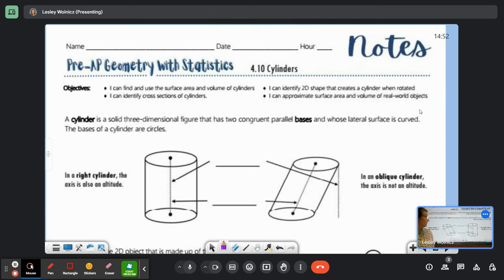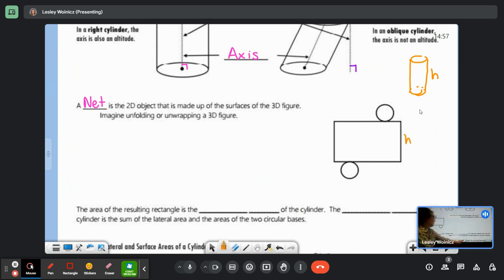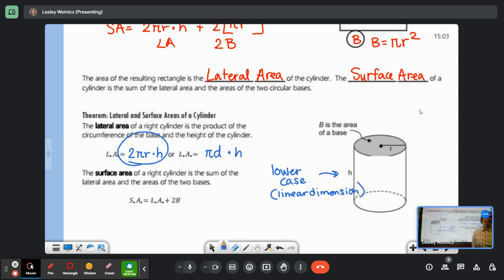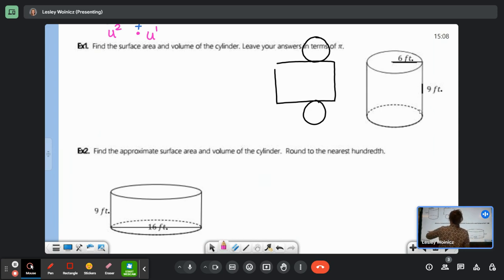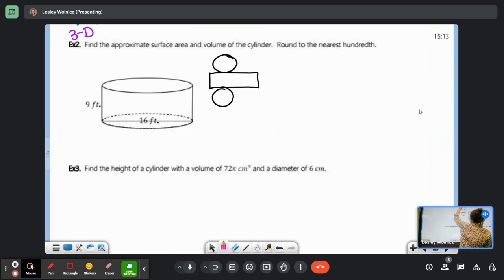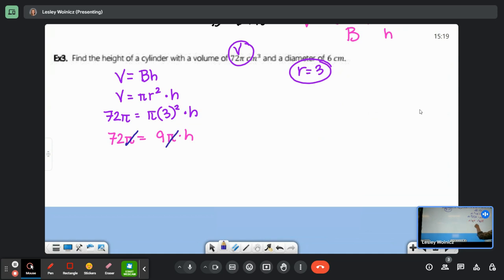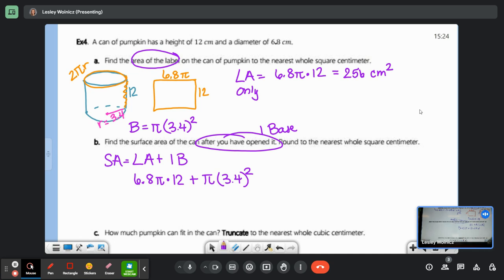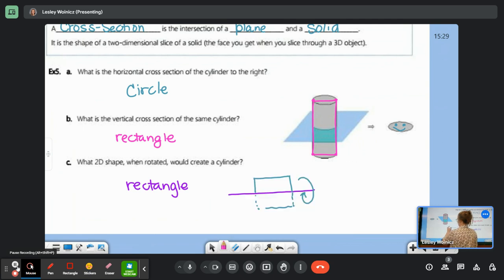4.10 NOTES Cylinders